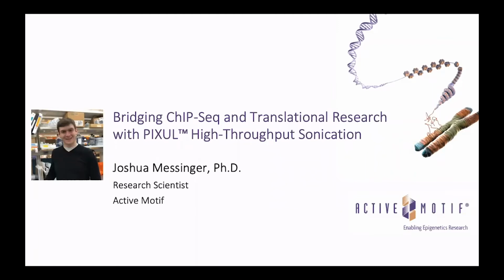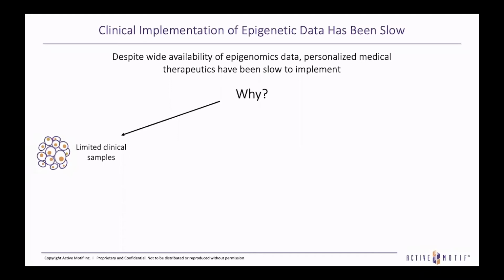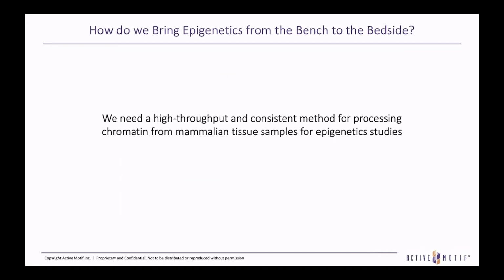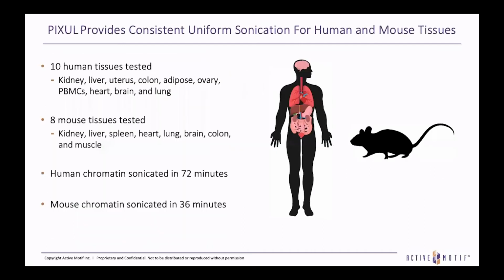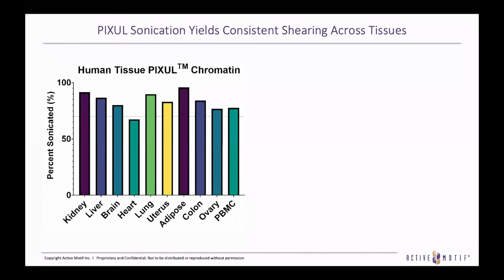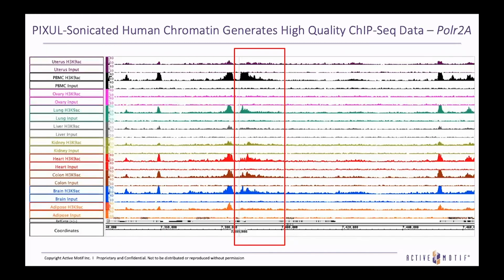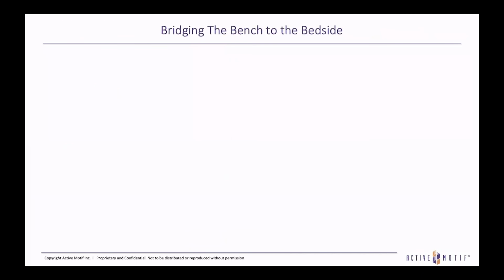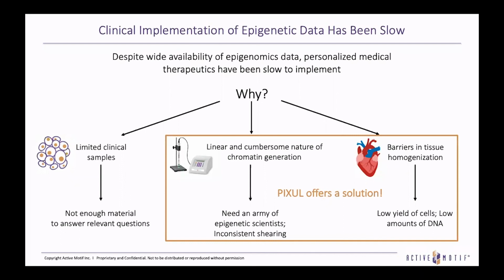[WEBINAR] Bridging ChIP-Seq and Translational Research with PIXUL Sonication - Dr. Joshua Messinger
In this episode of the Active Motif webinar series, R&D scientist, Dr. Joshua Messinger, talks about how he has been able to apply the use of automated sonication equipment, our PIXUL High Throughput Sonicator, to increase throughput, and apply the use of epigenetic analysis and research techniques, like ChIP-seq, and connect that to Translational Research and the study of clinical samples in ways that weren’t possible before.